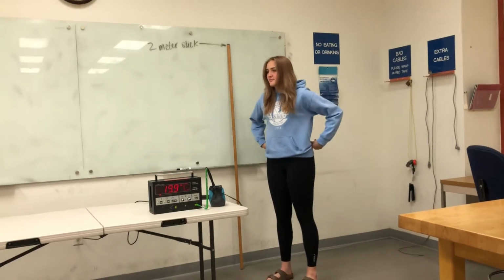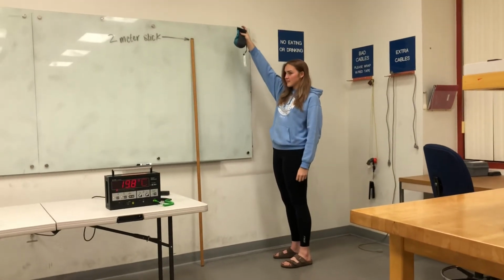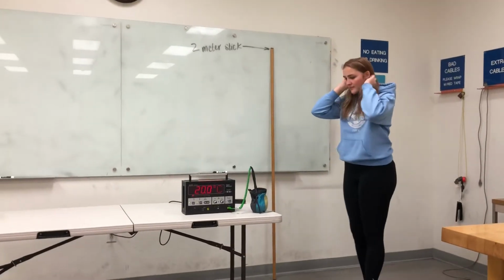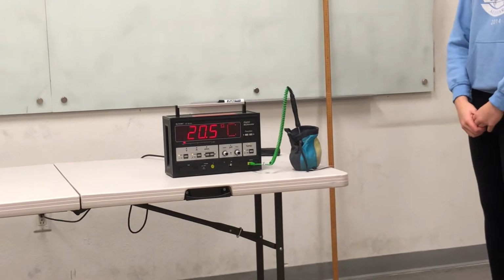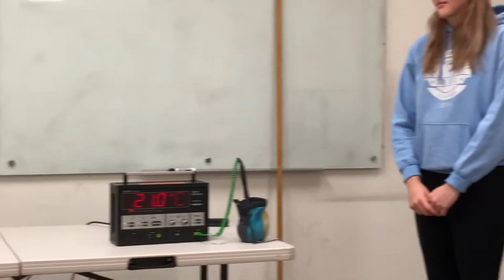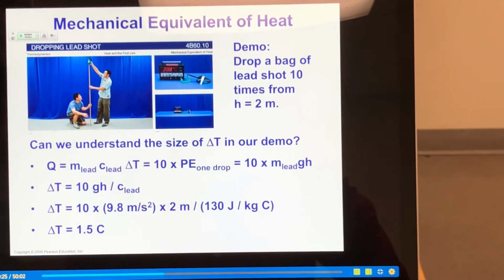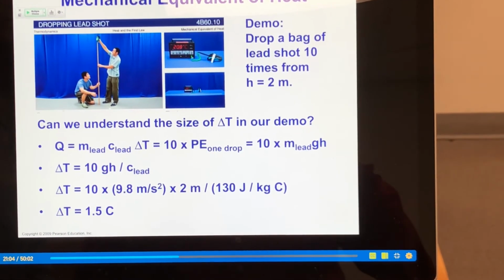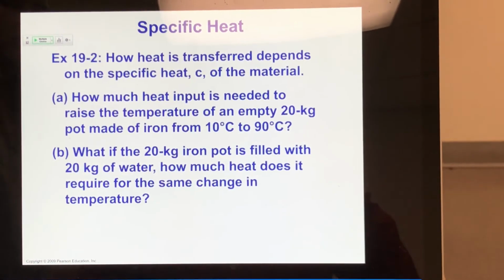Lead Shot Calorimetry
This demonstration illustrates adding kinetic energy to an object and seeing the temperature rise. In fact, knowing the chemical composition of the object and its specific heat allows us to predict just how much the temperature will rise given how much energy we put into it. This is the subject known as calorimetry.